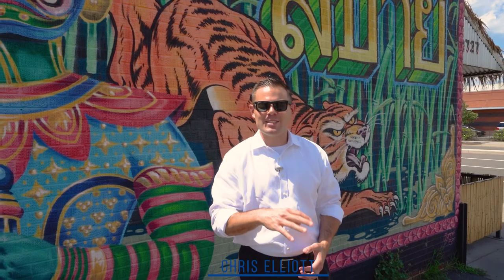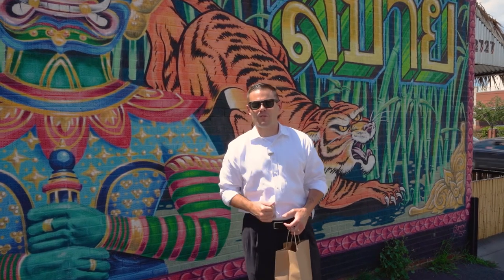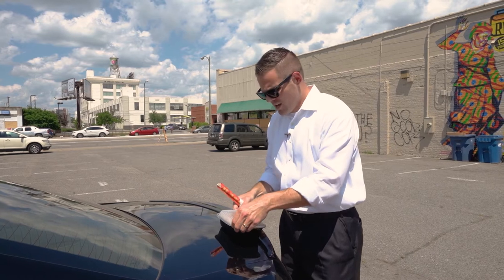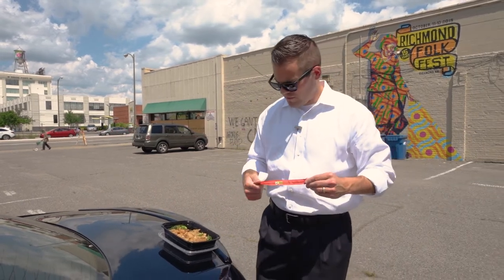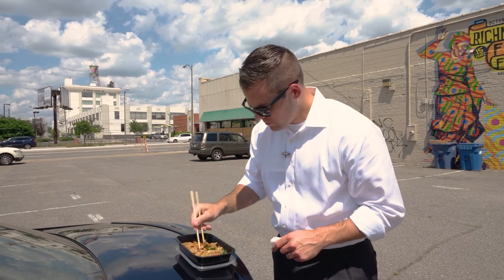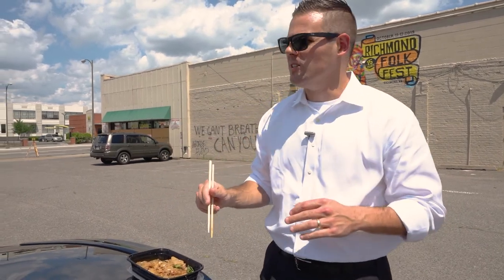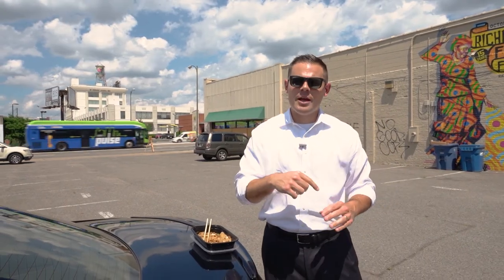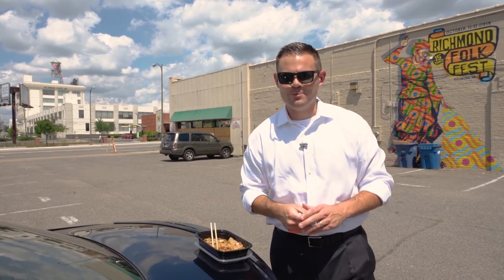Sabia // Thai Food // Foodie Friday // Chris Elliott // RVA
We wanted to switch things up this week with some Thai Food and we had to go try Sabia ! Let us know some of the best Thai places in Richmond below!

🏡 Looking to sell your Richmond, Virginia home?

Chris Elliott | Realtor
The Elliott Real Estate Team
Brokered by RE/MAX Action